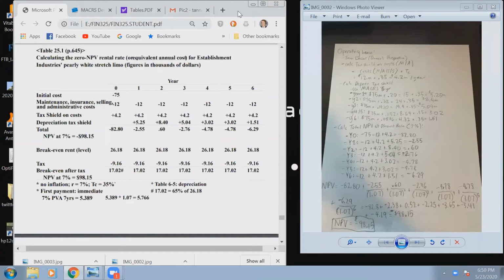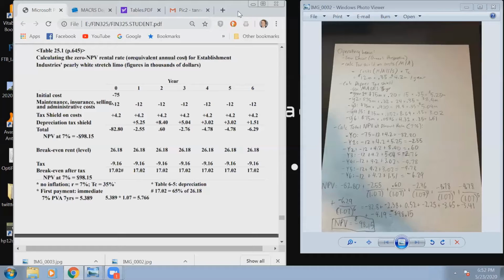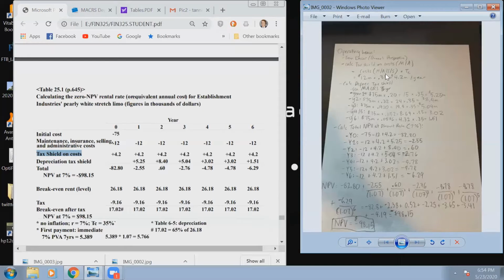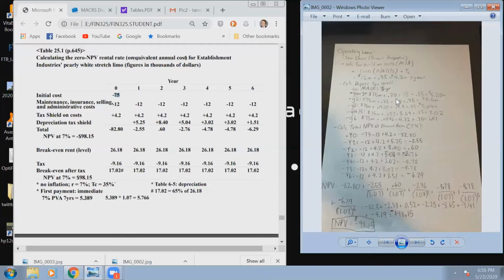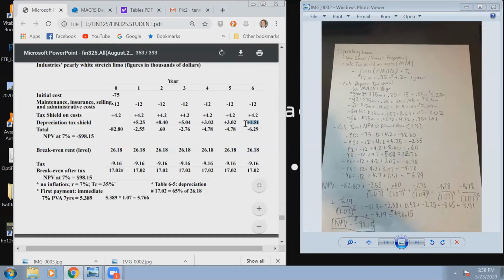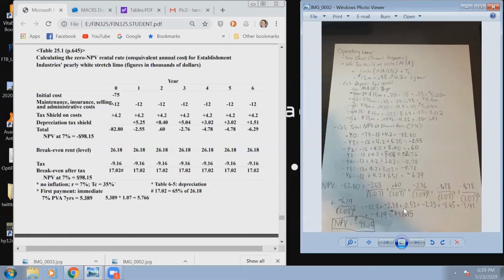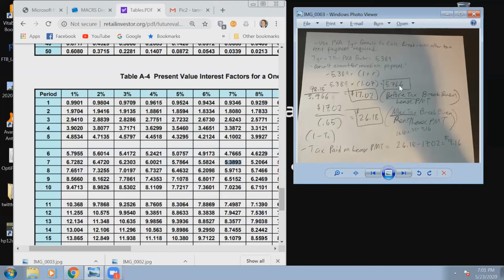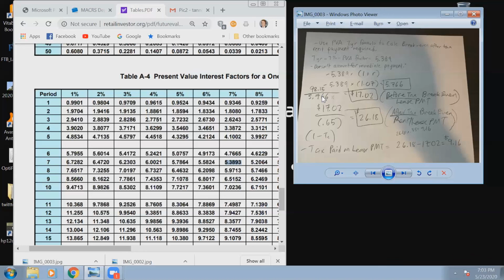Lease Valuation: Operating Lease